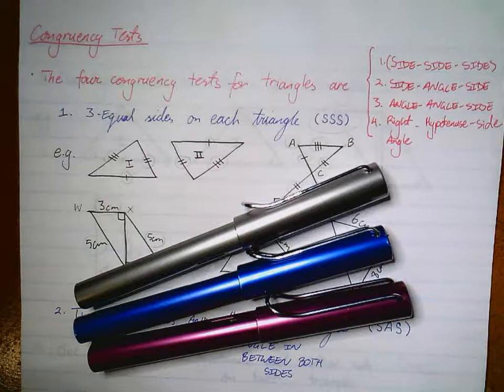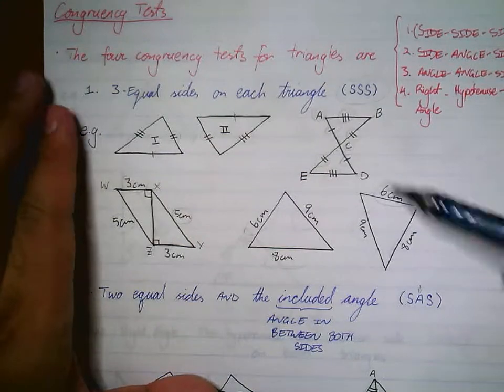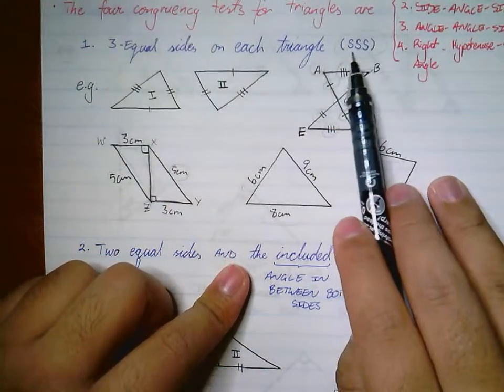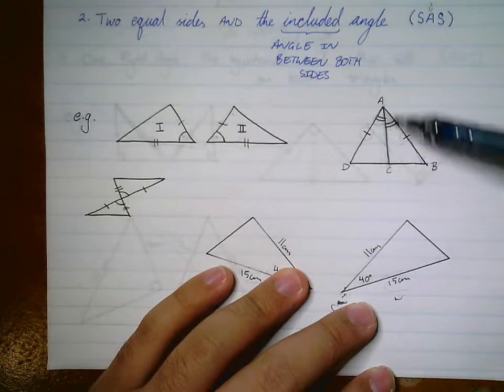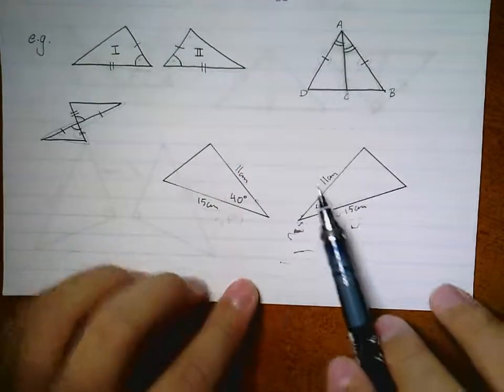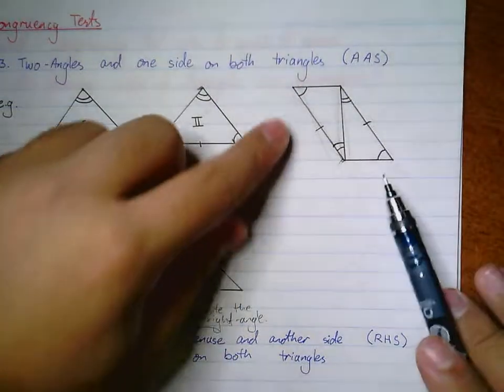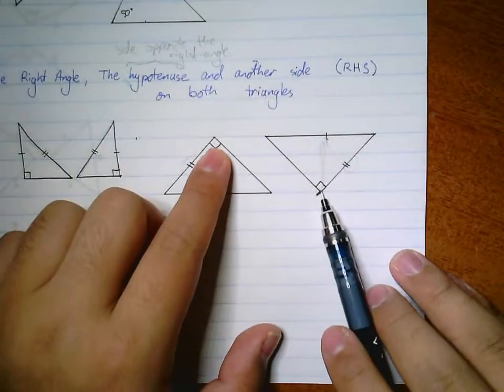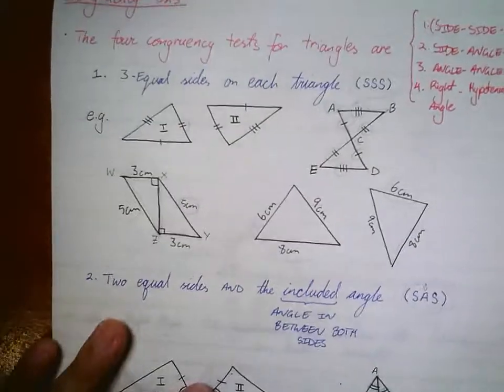Congruency Tests for Triangles